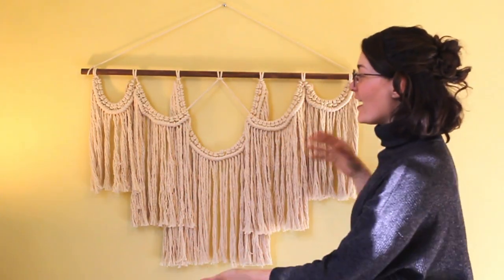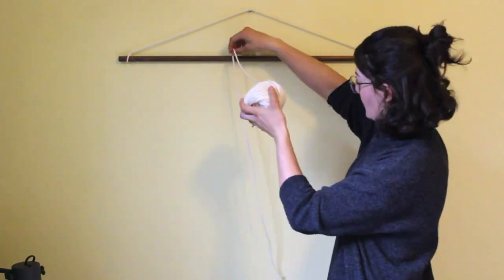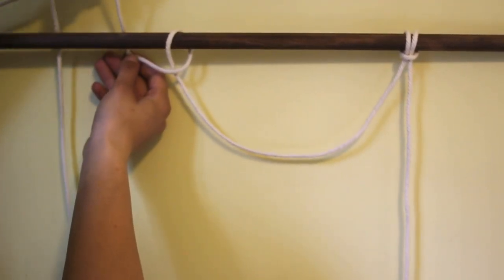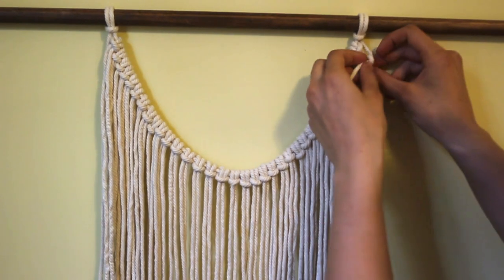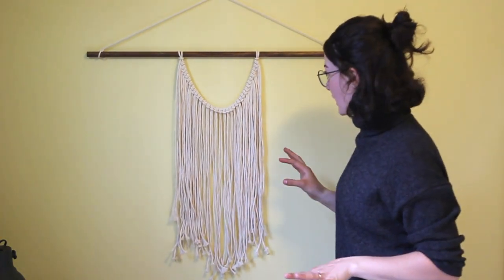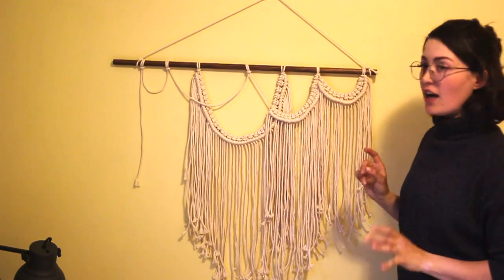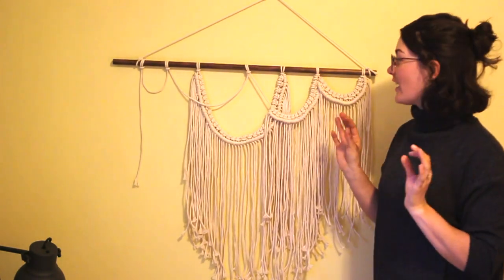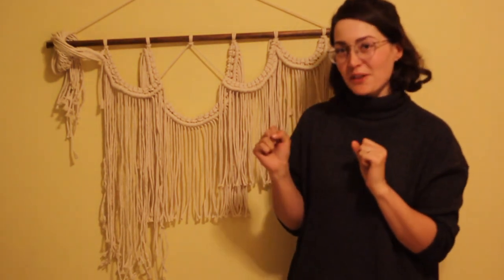DIY Macrame Wall Hanging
HELLO! In this video I show you guys how I made this really cute macrame wall hanging! I take you through a step by step process of hand knotting this wall decor. It was really fun to make and I hope you all enjoy!

SUPPLIES ||

Macrame Cord – USA

Macrame Cord – Canada

MailBox
Canada

MUSIC ||